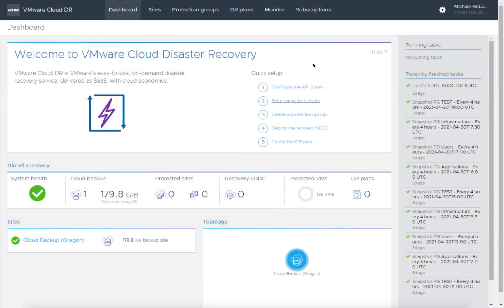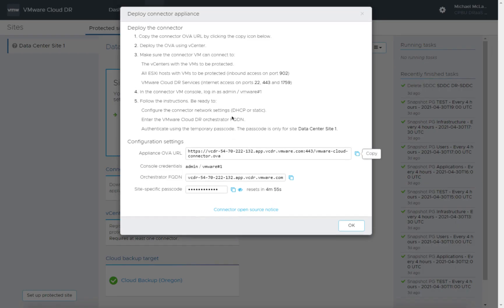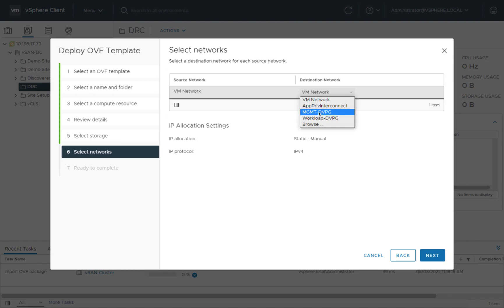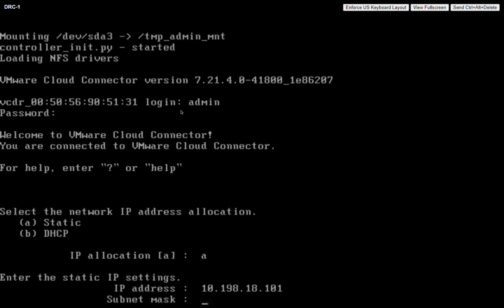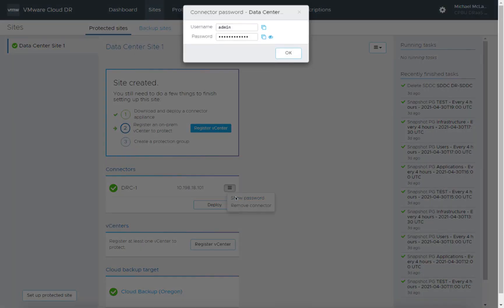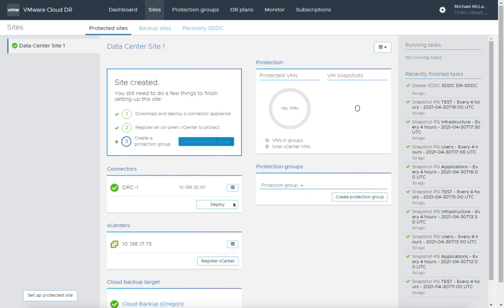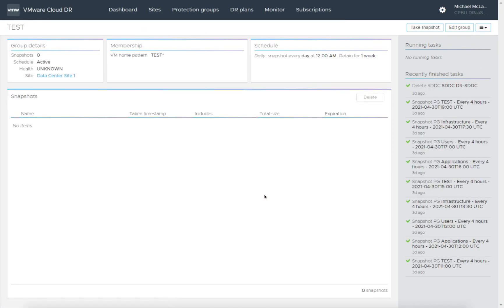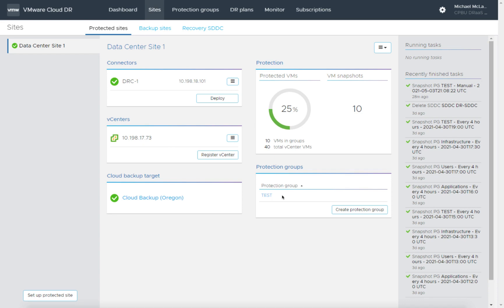DEMO - VMware Cloud Disaster Recovery - Setup Protected Sites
Simple steps to enable VM workload protection for DR with VMware Cloud Disaster Recovery (DRaaS) solution